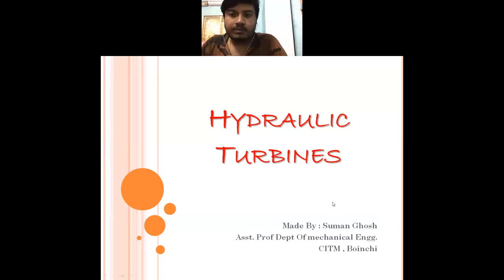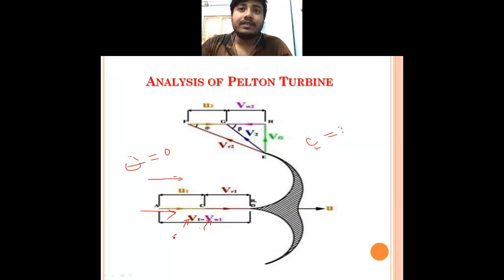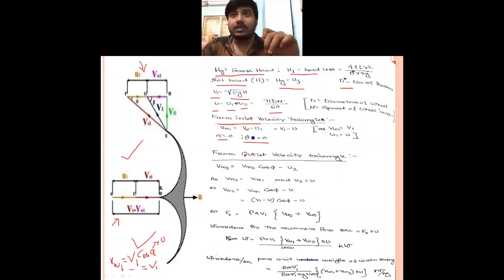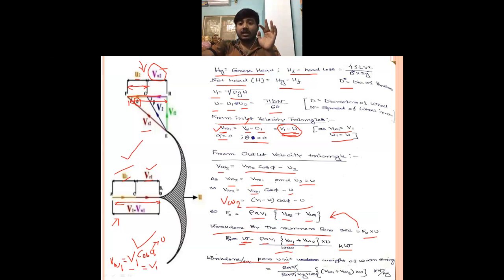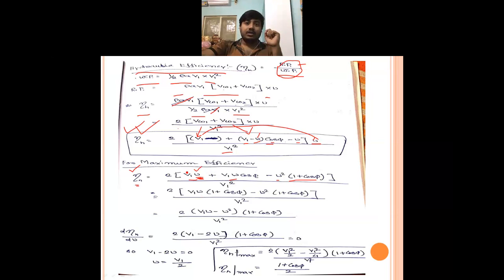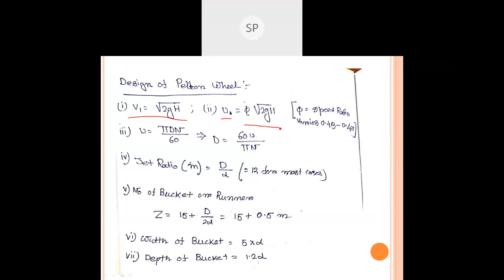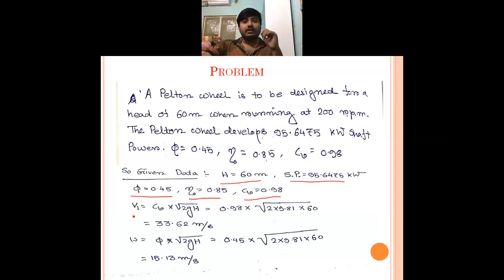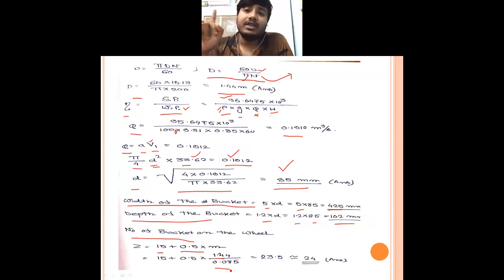hydraulic turbine lec 2